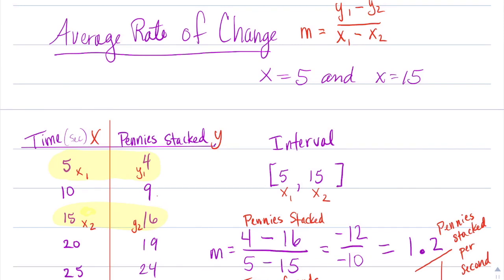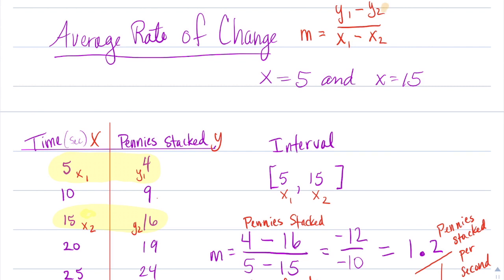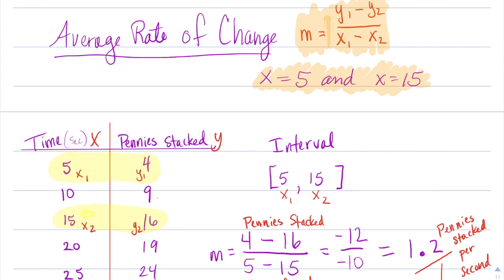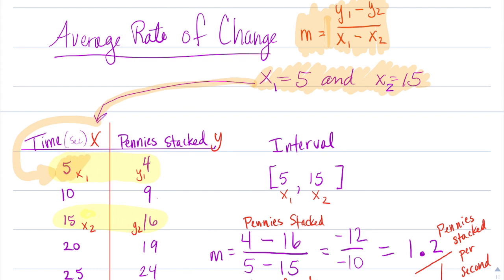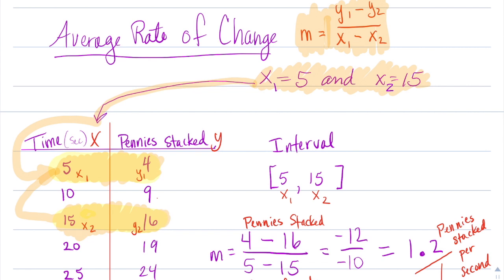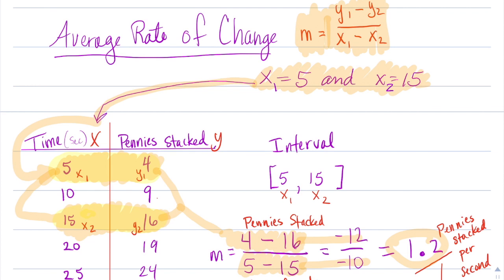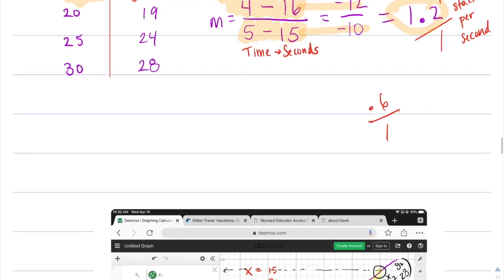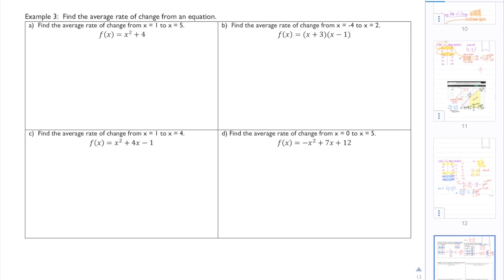Video 1 review Ave. rate of change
This video is about Video 1 review Ave. rate of change